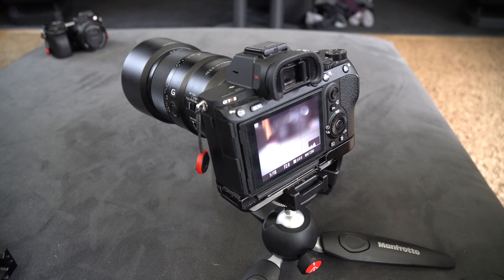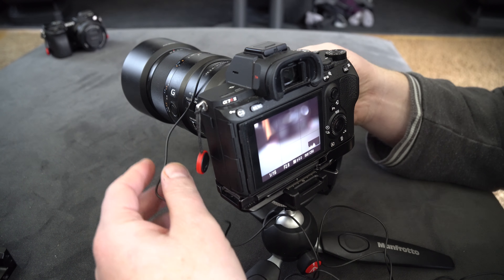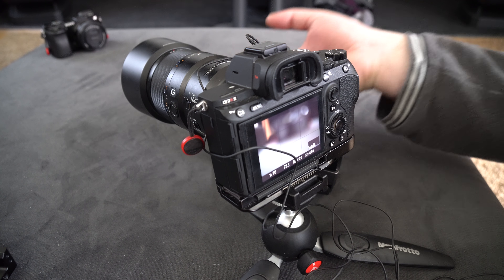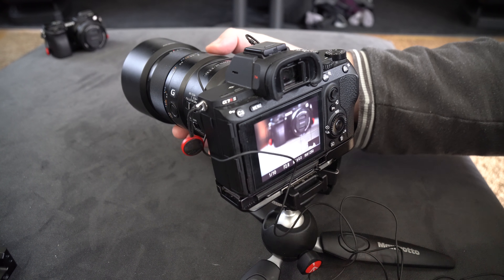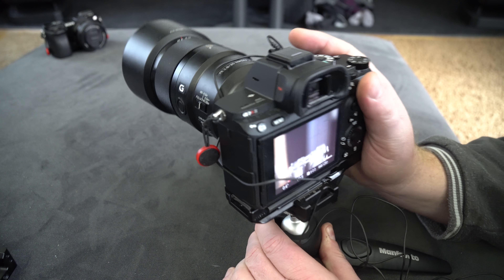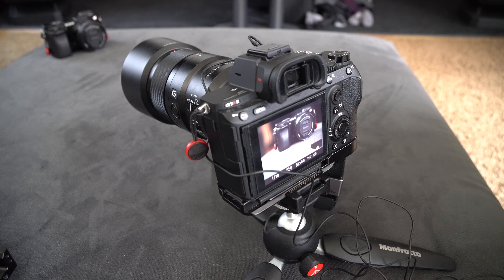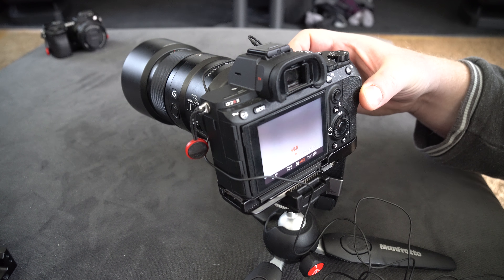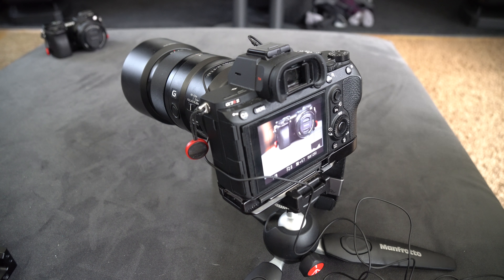a7r iii FE90mm macro focusing sound (or lack of it?)